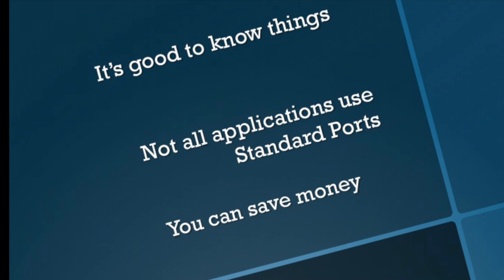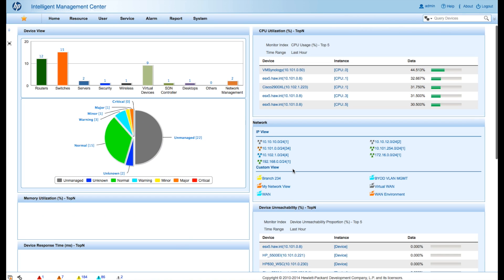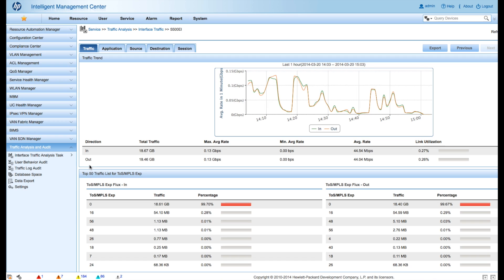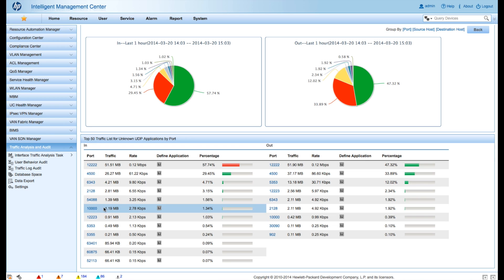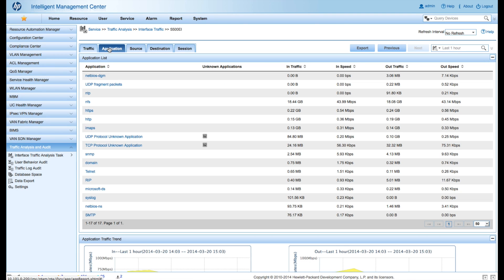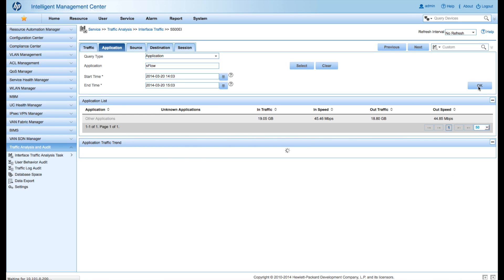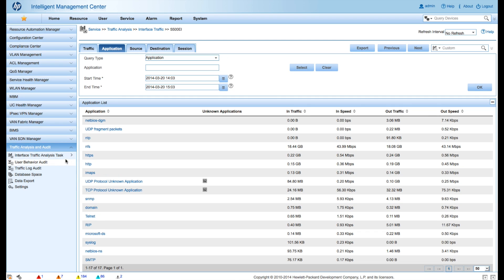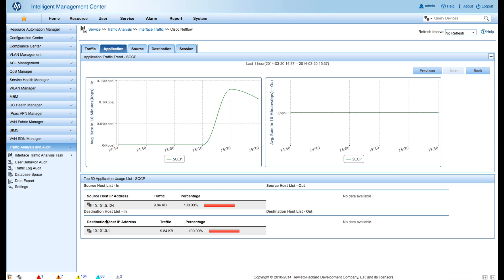HP IMC 7 Setting up Custom Applications in NTA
Walkthrough of setting up HP IMC 7.0 NTA module for reporting on custom applications. Assumes you've already got  sFlow/netflow/netstream already working here.  Video created using IMC Platform and NTA module E0202.